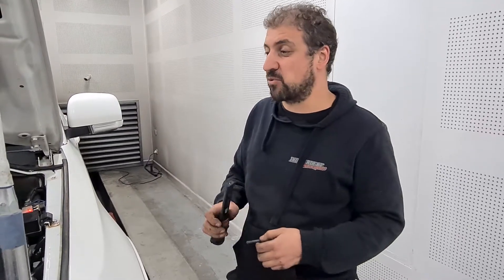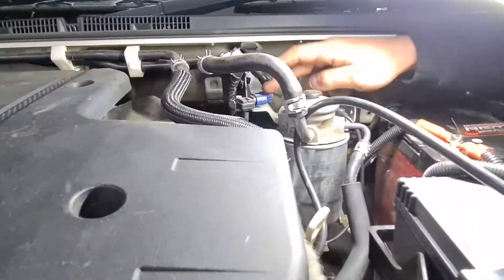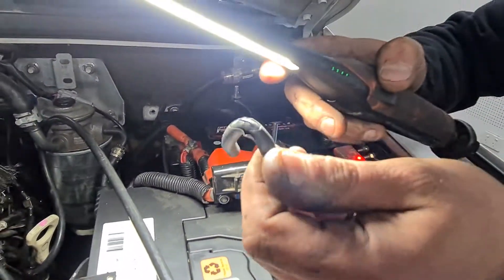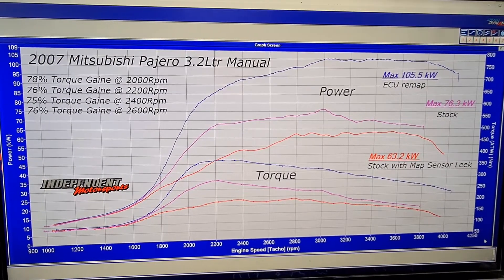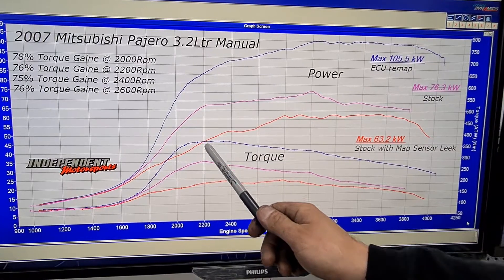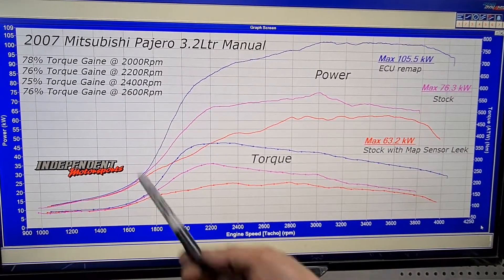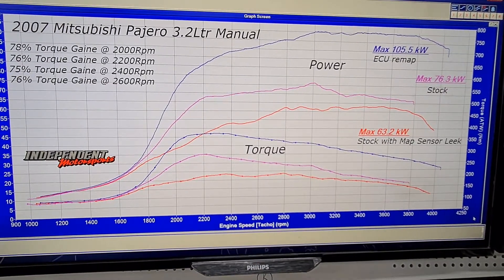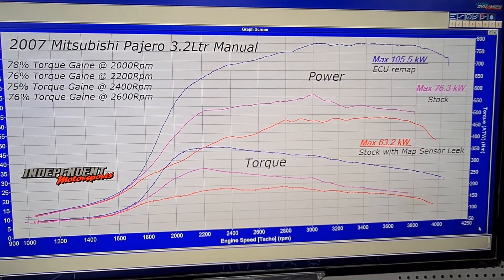3.2Ltr Mitsubishi Pajero ECU Remap & map sensor leek fix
In this short video we show the performance gains after performing an ECU remap as well as fixing the very popular map sensor leek.